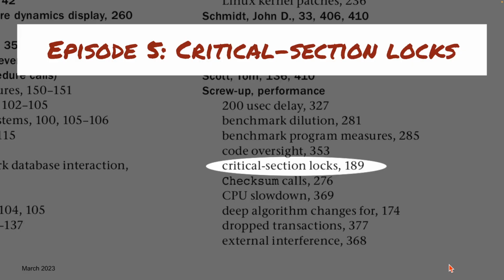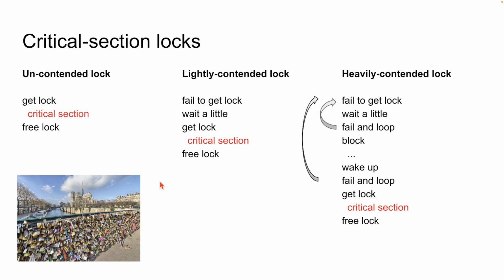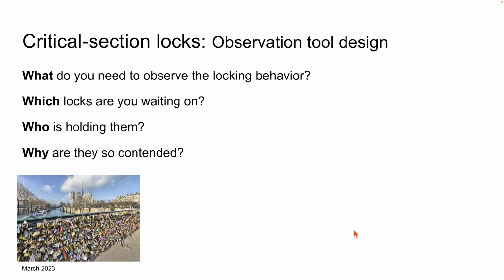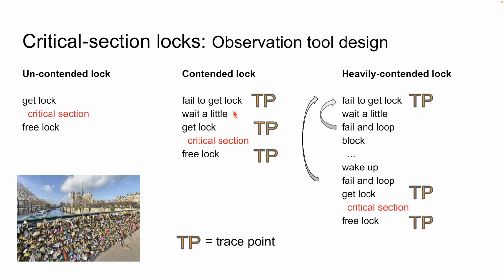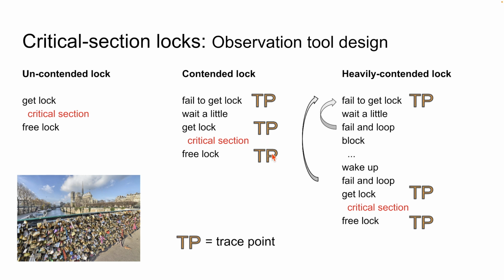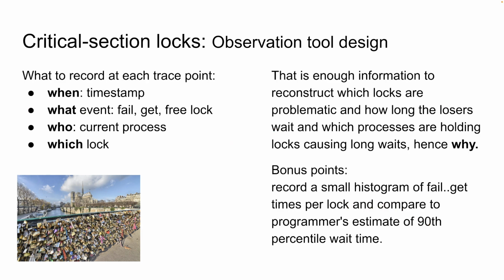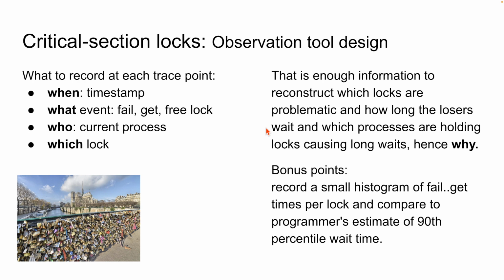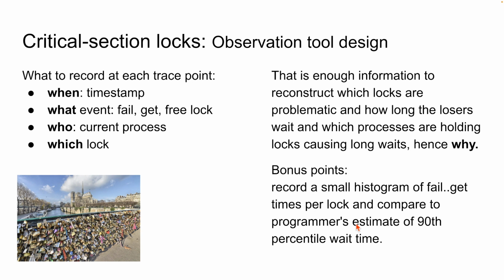Episode 5: Critical locks